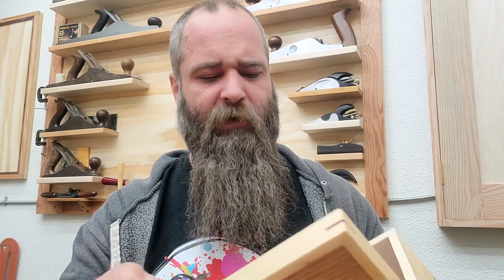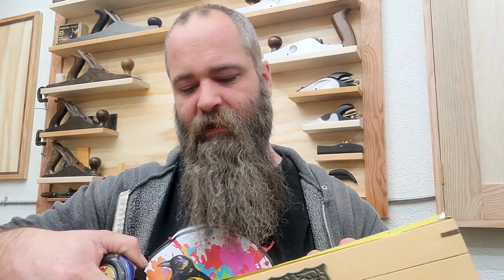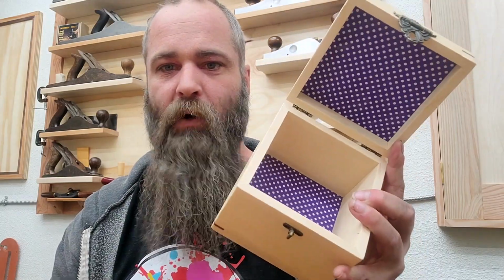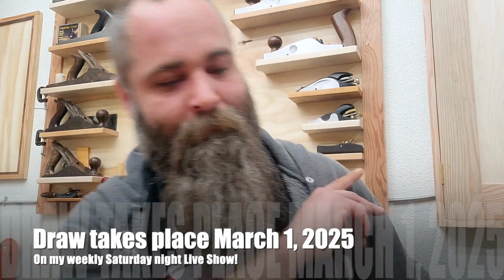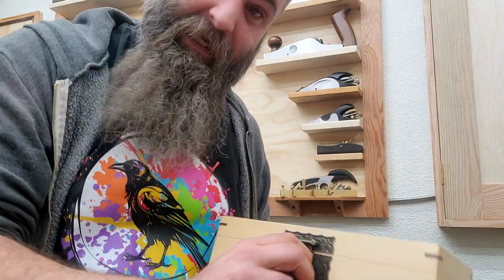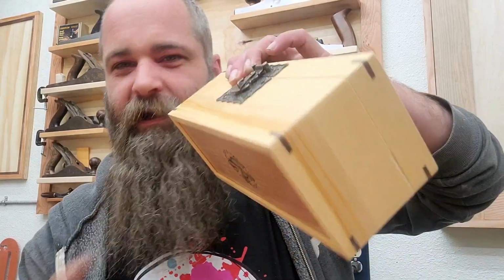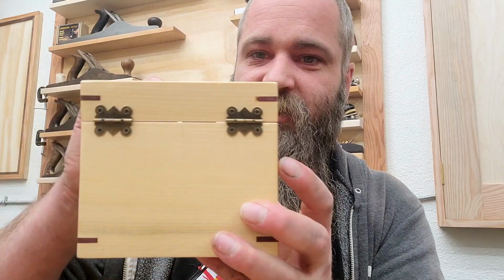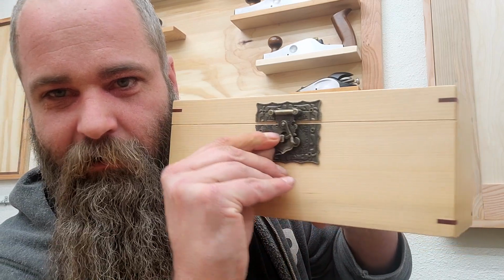Giving Away TWO Handmade Yellow Cedar Boxes!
UPDATE: Draw has occurred and boxes have been claimed by the winners!

Draw will take place March 1, 2025 on my Live Show, which generally happens around 5:45 pm Pacific Time. YouTube winner will be notified by a comment left on their comment below AND their comment on their "favourite project" video and will have ONE (1) WEEK to provide a mailing address, or I will draw again on the following week's Live Show. This will continue until a winner claims the prize by providing their mailing address (not in public, obviously).